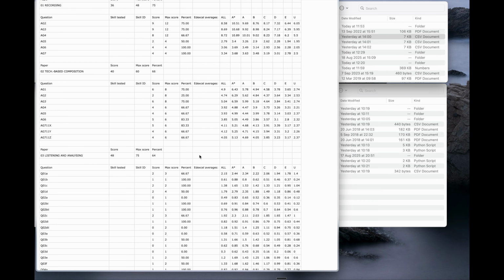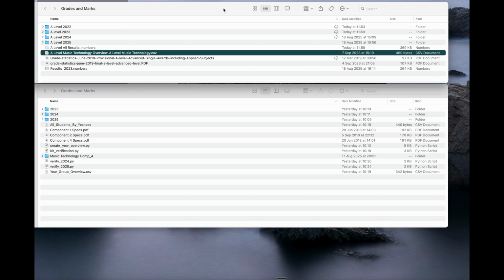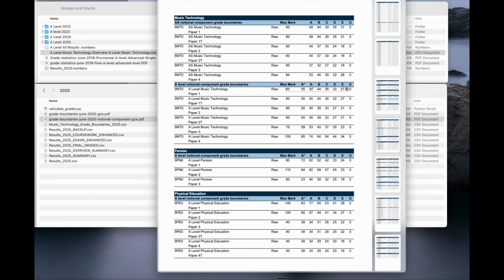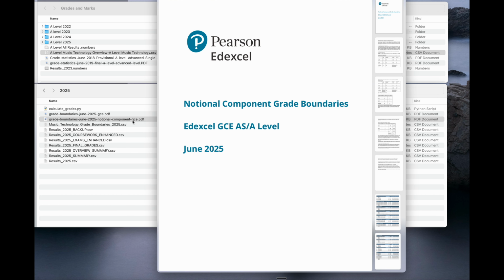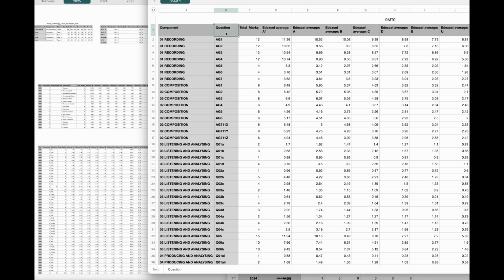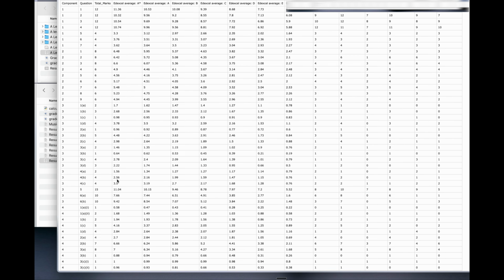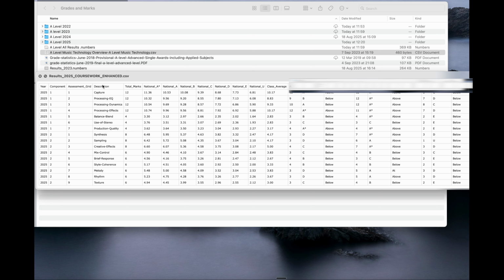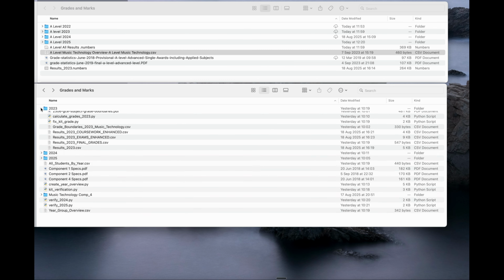AI-Enhanced Exam Analysis: A-Level Results with Claude Code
In this video, I walk through how I used Claude Code to analyse my students’ A-Level Music Technology results across multiple years — including grade boundaries and exam results.

I started with raw PDF grade boundaries and CSV files from Edexcel, and asked Claude to:

- Convert PDFs into clean, accurate CSV files (grade boundaries, components)
- Reformat Edexcel’s student marksheets to match my preferred layout
- Separate coursework and exam analysis into clear, structured files
- Generate topic- and component-level breakdowns

What I got from this approach: what used to take me hours of copying, pasting, and formatting is now completed in under a minute with Claude Code.

Whether you’re a teacher, head of department, or just data-curious, this is a practical example of how AI can streamline your results analysis, reduce admin load, and give you cleaner insights for planning and reporting.

Tools used: Claude Code, Edexcel results files, CSV/Spreadsheet formats

0:00 Introduction
0:33 How I used Claude Code
1:23 2025 Grade Boundries
3:01 Data from Results
4:32 Creating Enhanced Data Files